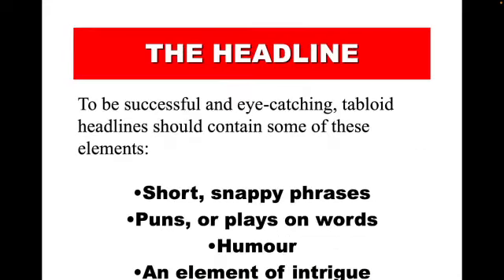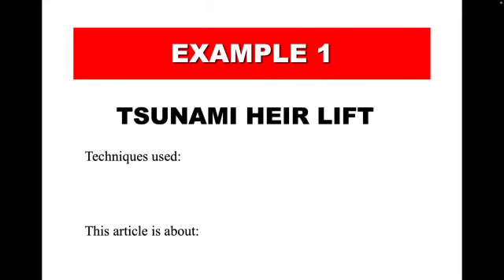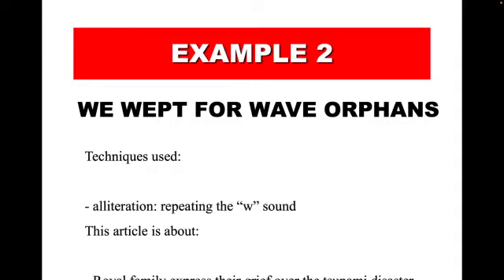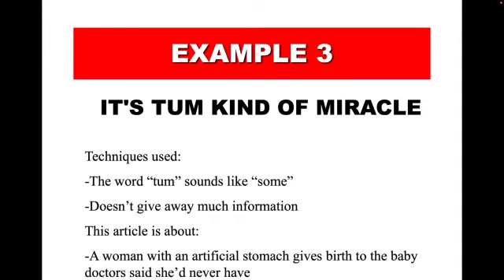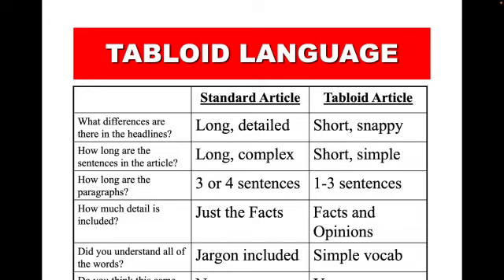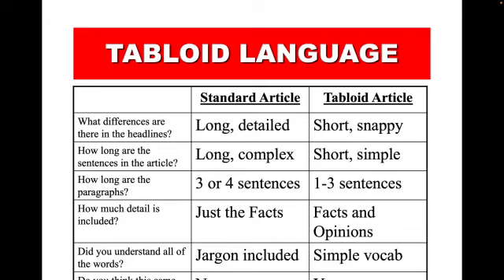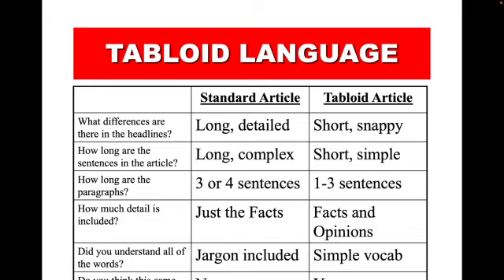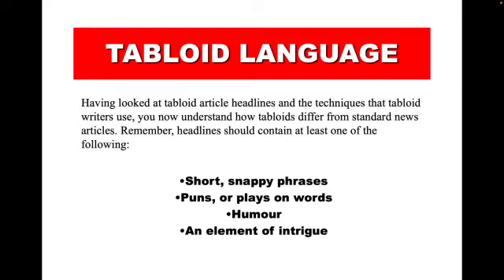British Newspaper Tabloid Covers: Analyzing Titles of Broadsheets and News Articles for Techniques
How do tabloids sell their newspapers about celebrities and royals? Do you know the difference between a BROADSHEET and a TABLOID? A MIDDLE-MARKET TABLOID and a RED TOP? Watch this video to learn about British newspapers and how this industry works in the UK.